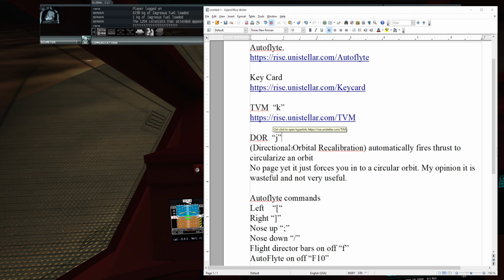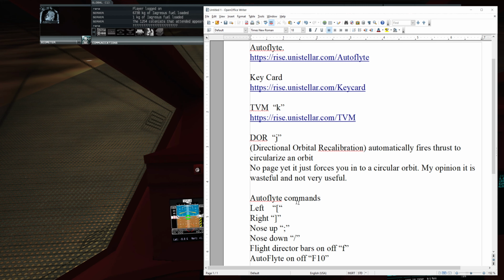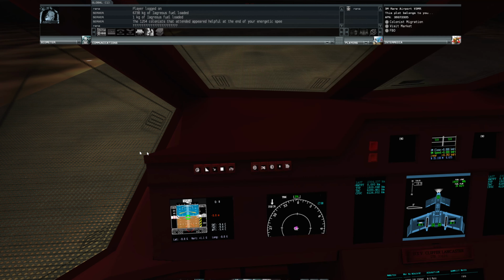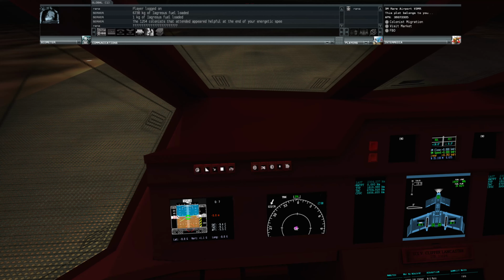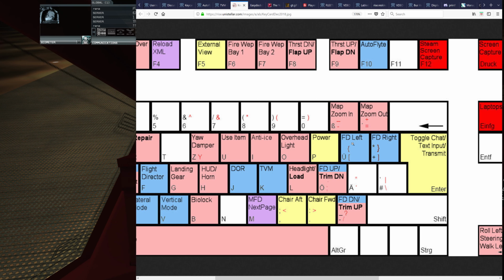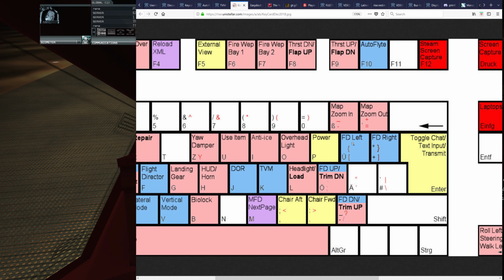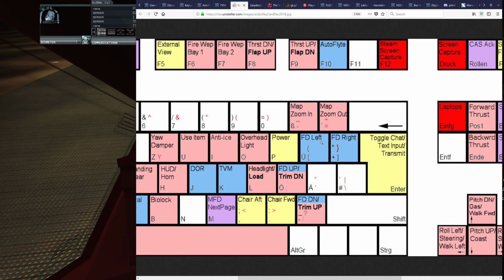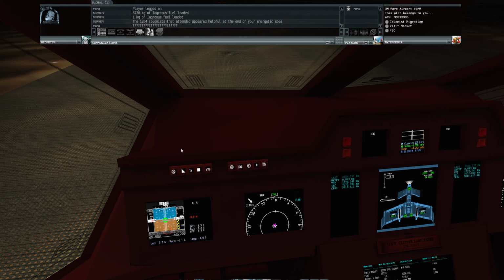AutoFlyte VS TVM and DOR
Today I talk about how AutoFlyte uses Aerodynamic control surfaces not thrusters.
TVM and DOR use thrusters not the control surfaces.
Here are the pages that link to the source data...

Autoflyte.

DOR  “j”
(Directional Orbital Recalibration) automatically fires thrust to circularize an orbit
No page yet it just forces you in to a circular orbit. My opinion it is wasteful and not very useful.

Autoflyte commands
Left    “[“
Right “]”
Nose up “;”
Nose down “/”
Flight director bars on off “f”
AutoFlyte on off “F10”